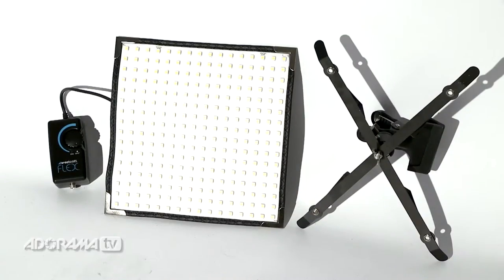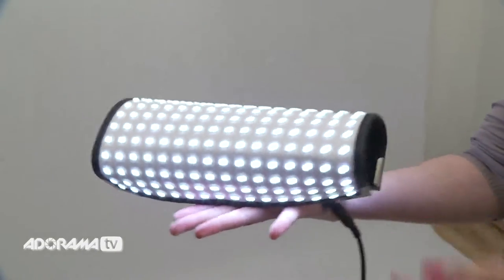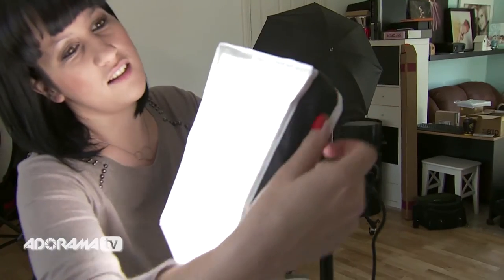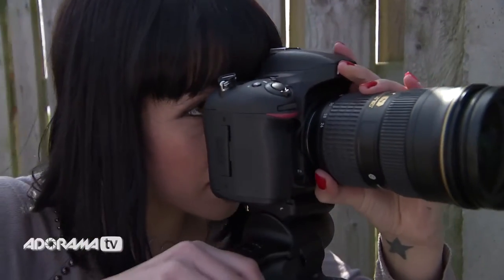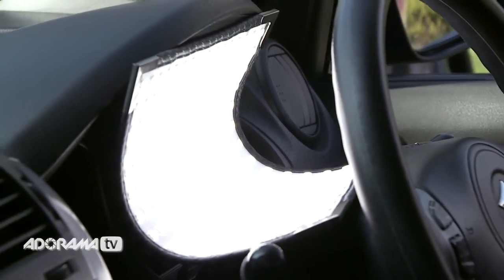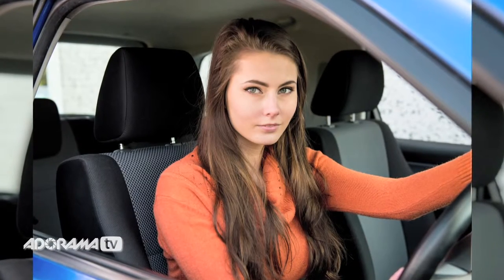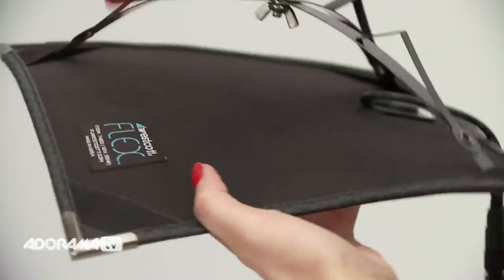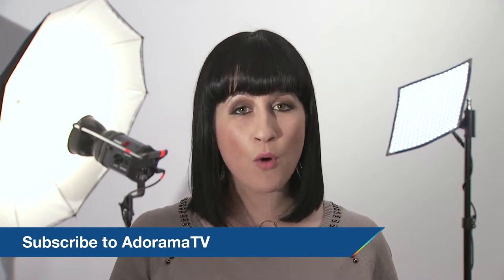Westcott Flex, Product Overview with Ruth Medjber